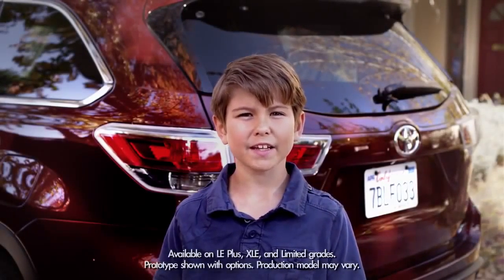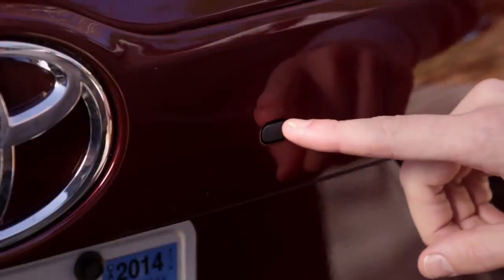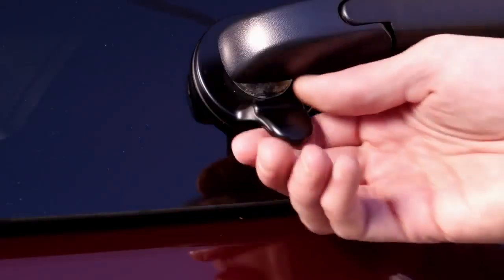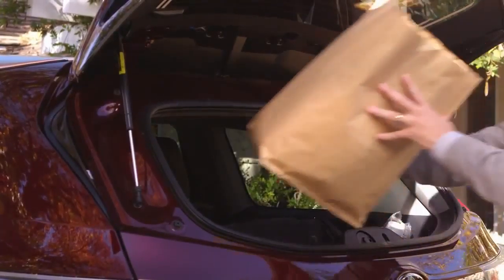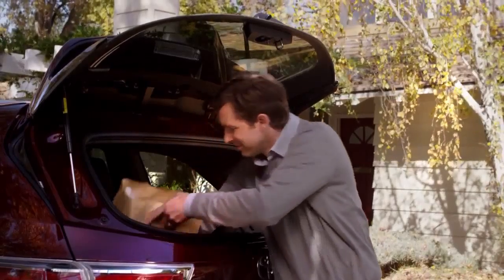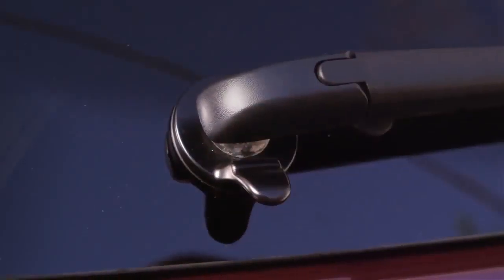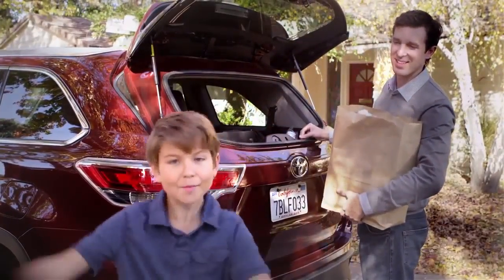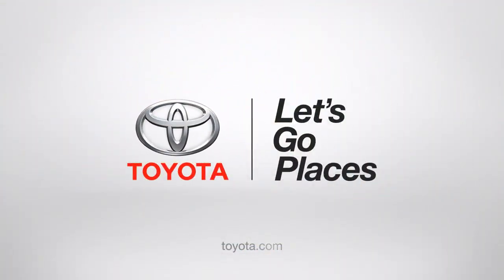Rear Hatch Glass 2014 Toyota Highlander